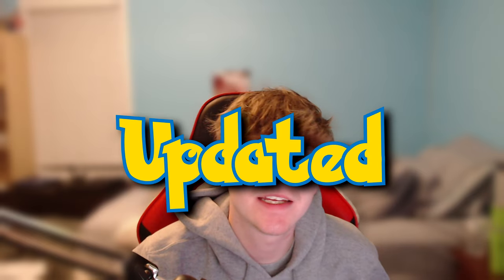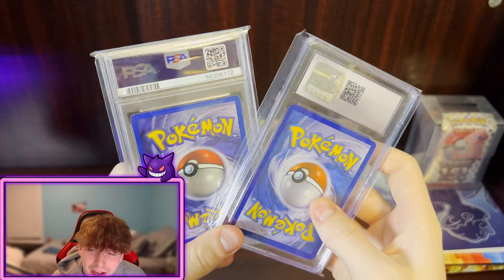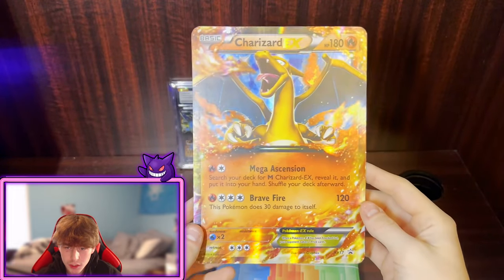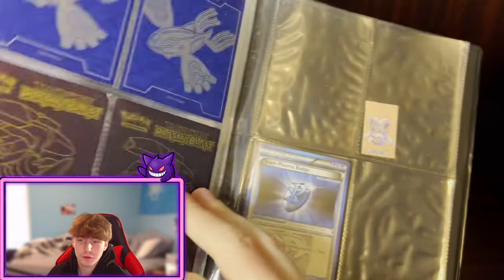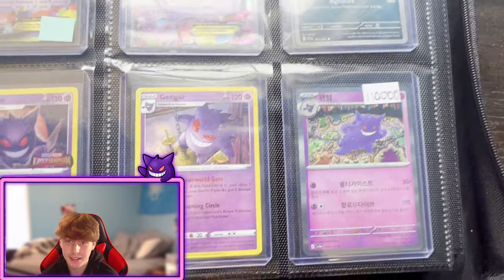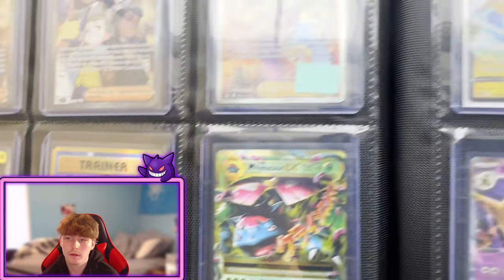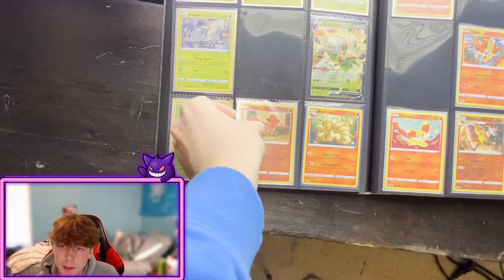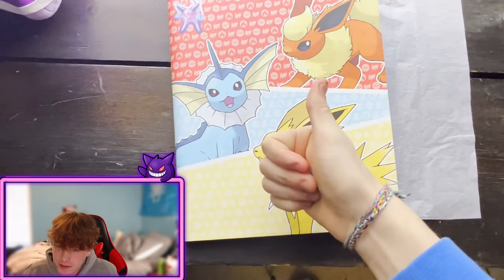My UPDATED Pokemon Card Collection For 2024!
In today's video, I go through my entire Pokémon Card Collection Updated as of 2024!

More Pokemon TCG Coming Your way!